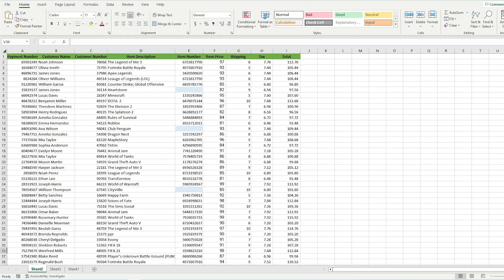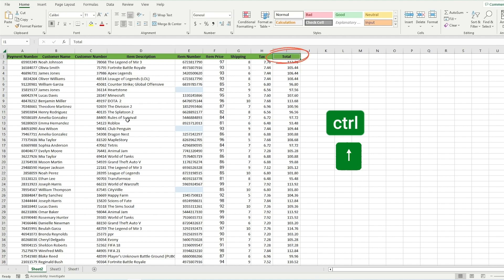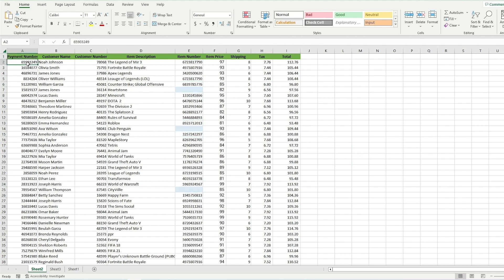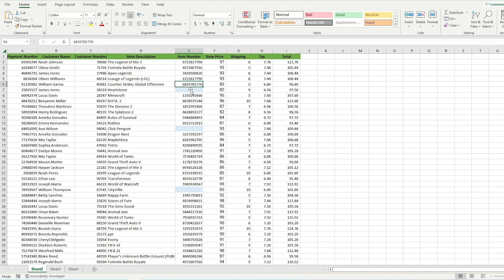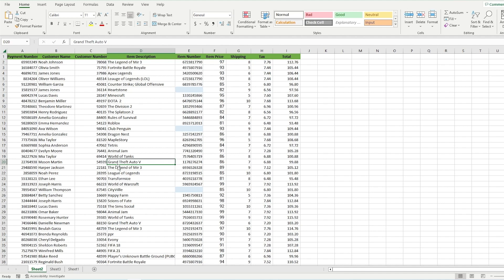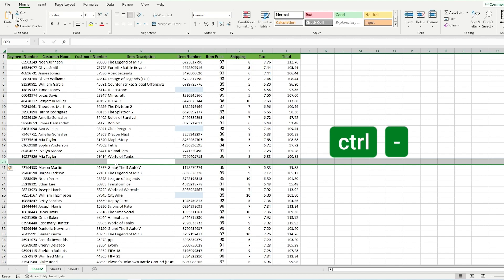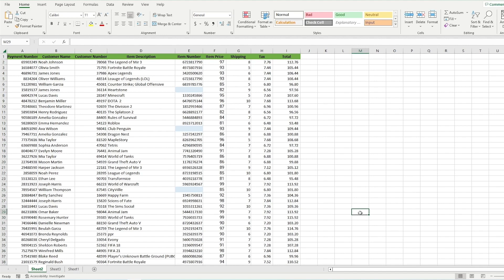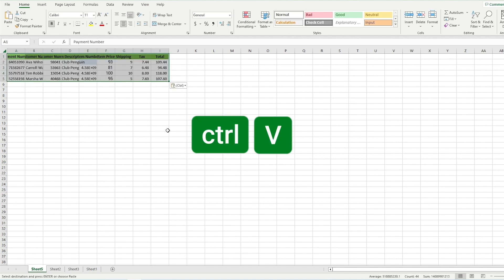20 Excel shortcut keys you SHOULD know 🚀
Get ready to level up your Excel skills with these 20 Excel shortcut keys you SHOULD know!🚀 In this tutorial, I'll show you how to use Excel Shortcut Keys to zoom through your data, select ranges effortlessly, add/delete rows/columns like a boss, and even apply fancy filters.

But wait, there's more! 🎉 You can download the practice file and start practicing right away

📥 It's time to supercharge your Excel game and work smarter, not harder.

Join me now, watch the tutorial, and let's Excel together! 💪😎

00:00 Introduction to Excel Shortcuts
00:23 Navigating with Speed
01:23 Highlighting Cells and Ranges
02:24 Inserting and Deleting Rows/Columns
03:18 Filtering Data
03:41 Copying and Pasting
03:55 Practice and Download the Exercise File